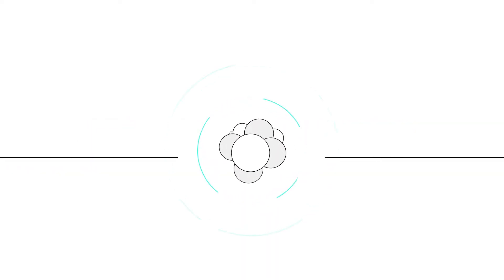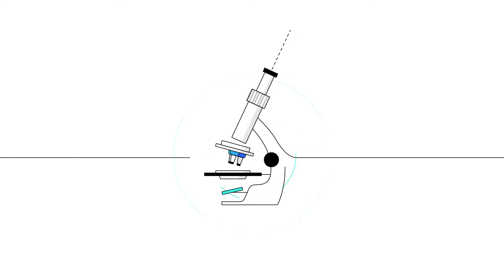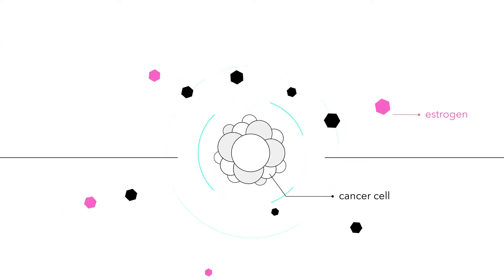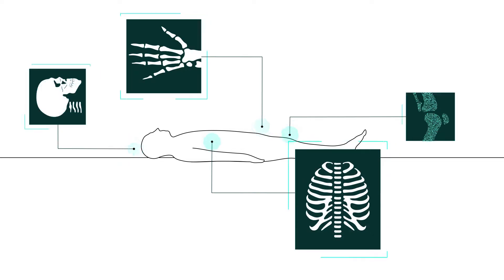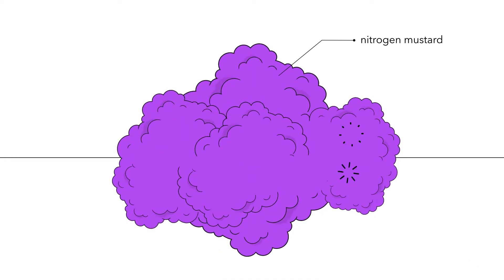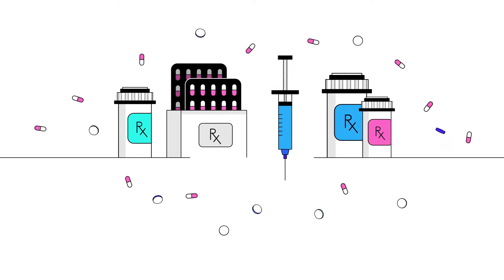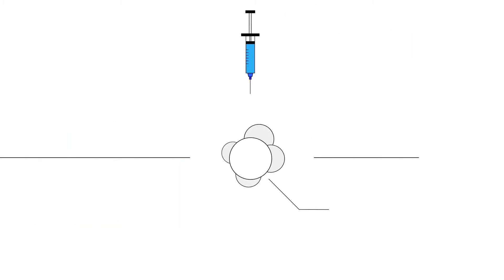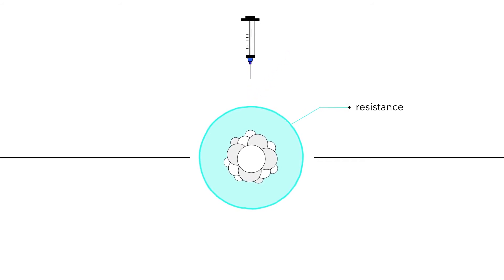Eine kurze Geschichte der Onkologie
Krebs ist so alt wie die Menschheit. Doch erst seit gar nicht allzu langer Zeit hat sich die Wissenschaft um den Krebs als eigenständiges Forschungsgebiet etabliert. Kommen Sie mit auf einen Streifzug durch die Geschichte der Onkologie!

Für deutsche Untertitel aktivieren Sie bitte die Untertitelfunktion.

PP-PFE-AUT-0433/02.2018